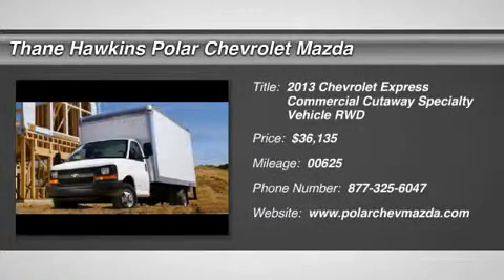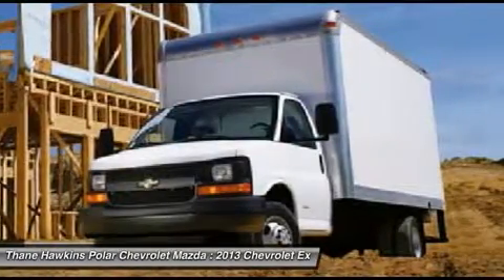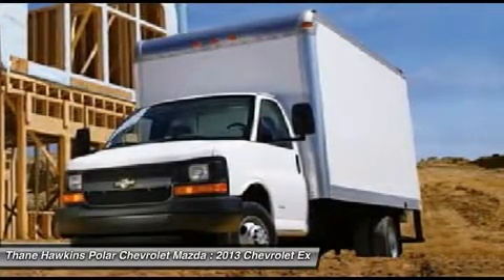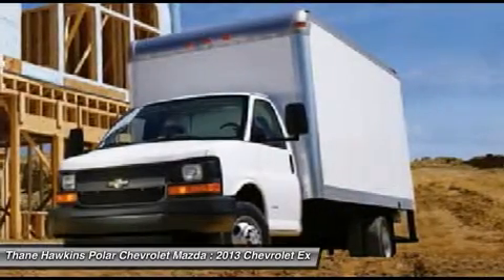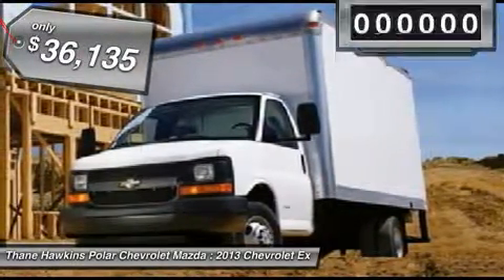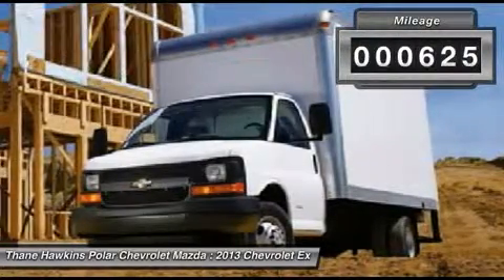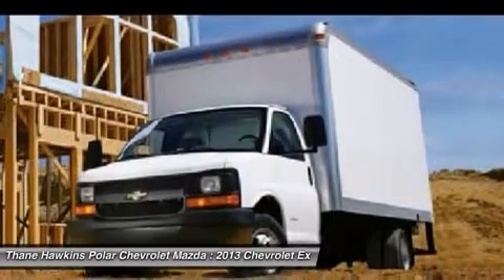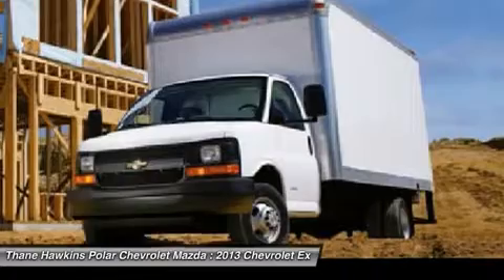2013 CHEVROLET EXPRESS COMMERCIAL CUTAWAY White Be 83789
2013 CHEVROLET EXPRESS COMMERCIAL CUTAWAY White Be
Stock# 83789

1801 E Co Road F

Don't miss this 2013 Chevrolet Express Commercial Cutaway. It's equipped with Automatic transmission and features a Summit White exterior. With 625 miles, you'll want to take this car home. Make a great choice today.